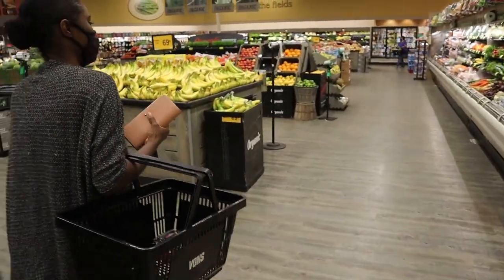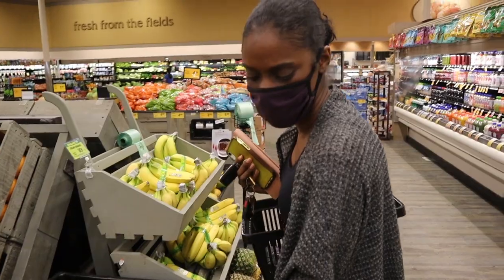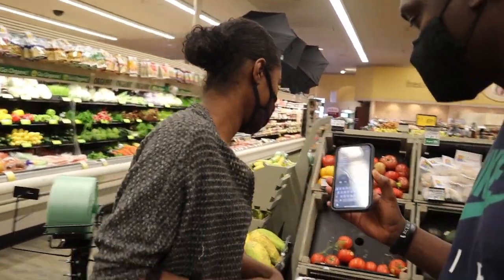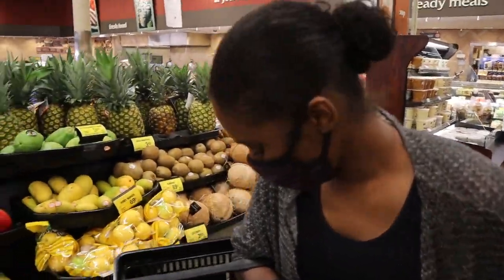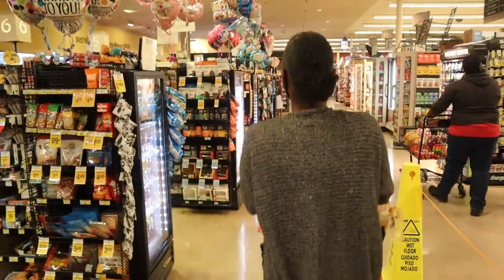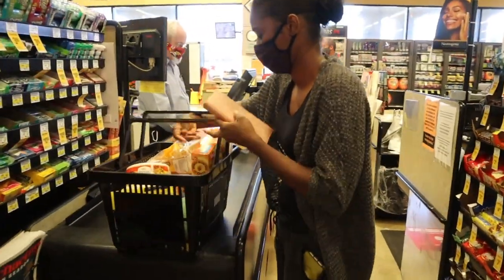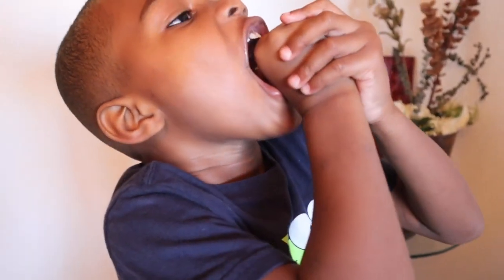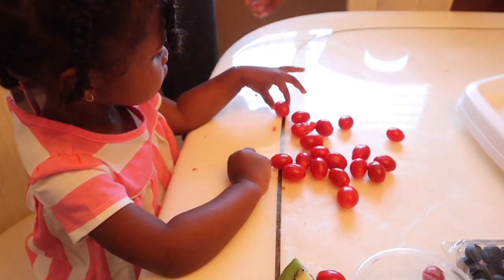BABIES TRY LEMONS FOR THE FIRST TIME! | LEMON CHALLENGE | BABIES VS. LEMONS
In today's vlog: Nariah and Nyla put their pallets to the test on some new fruits and vegetables while Little Nick served as their waiter! 😅

If you liked this video, you'll definitely like the Fruit Snack Challenge

*:: About The Castle Fam::*

If we haven't met yet, we recently moved our entire family, which consists of my beautiful wife, Carlisa, and our 3 young children: Little Nick (4), Nariah (2), Nyla (1) - from Dallas, TX to Los Angeles, CA in the middle of the quarantine!!!

We started this vlog because as you can imagine, there is never a dull moment with a family of five! Especially with children this young in an entirely new state!

↓LETS BE FRIENDS↓

Follow the Fam on Instagram: @TheCastleFam
Follow the Fam on Facebook: @TheCastleFam
Follow Nick on Instagram: @nlcastle_
Follow Carlisa on Insta: @carlisacastle

Things you only care about if you are into tech:
Camera: Canon EOS M50
Lens: EF-M 15-45mm f/3.5-5.6 IS STM
Ttipod: Joby Gorilla Pod 3k